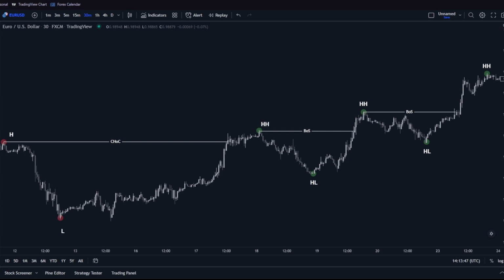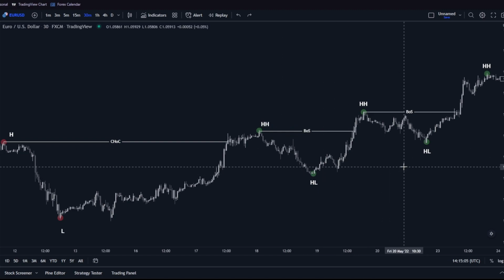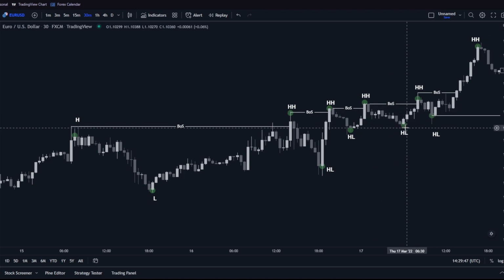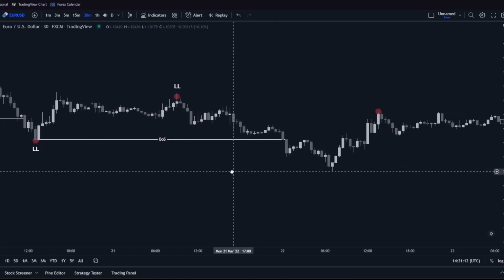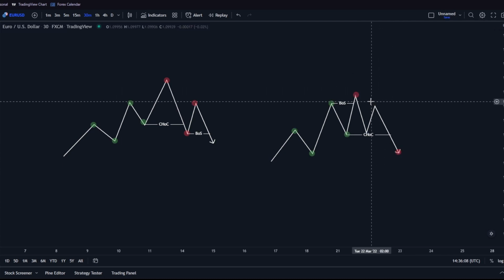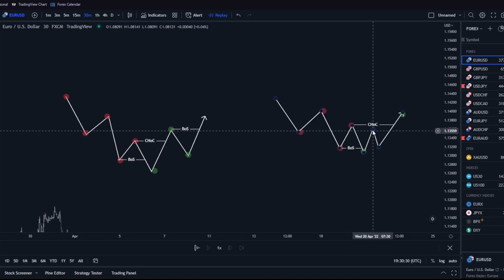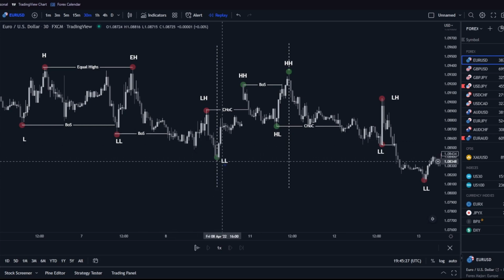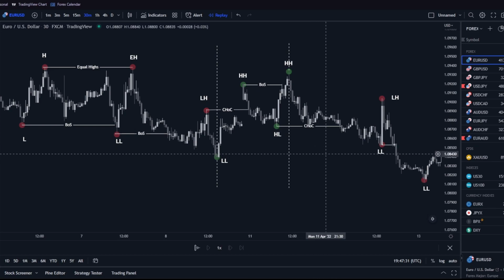How To Never Trade the wrong direction again | Ep. 2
The FREE discord server is now live This video covers the more advanced aspects of market structure. You will see some real life examples with the content learned in episode 1. We will also talk about what a change of character is. Furthermore, you will learn about trend weakness, trend reversals and how to spot weakness and reversals.